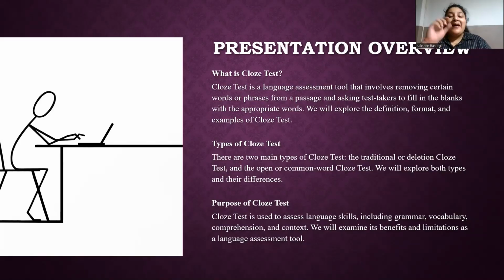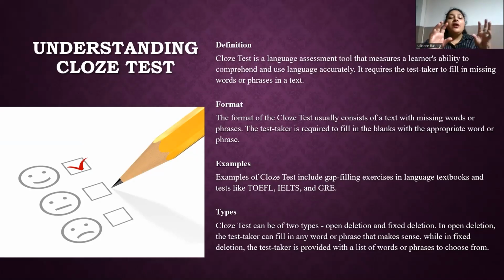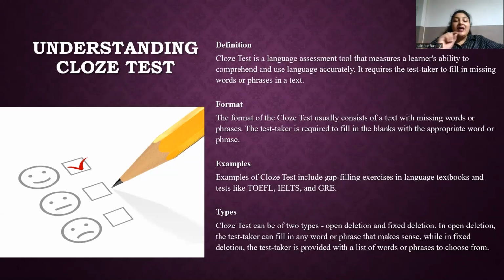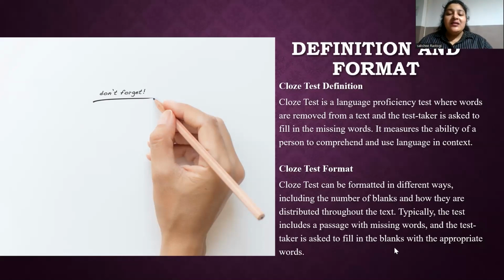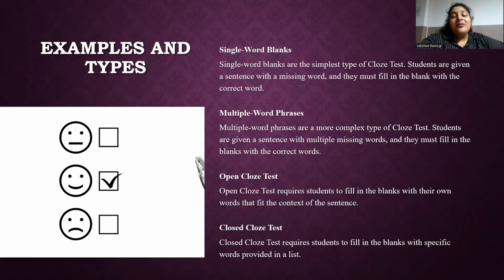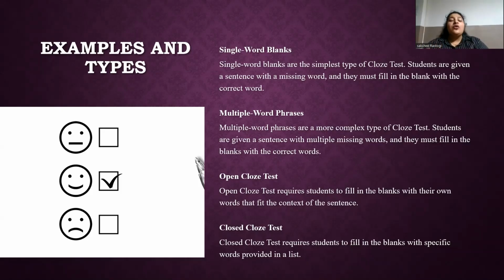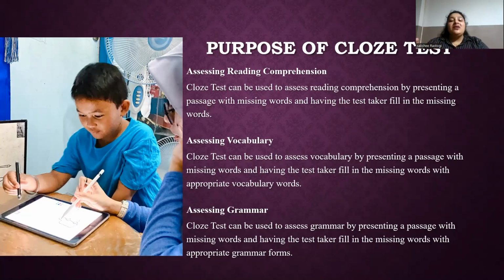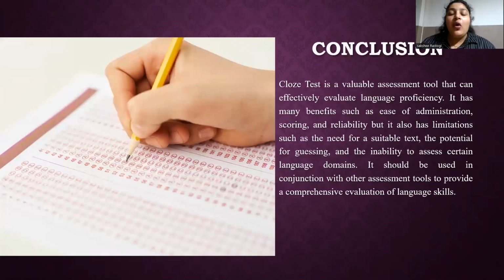Unit 2 - L15 Cloze test